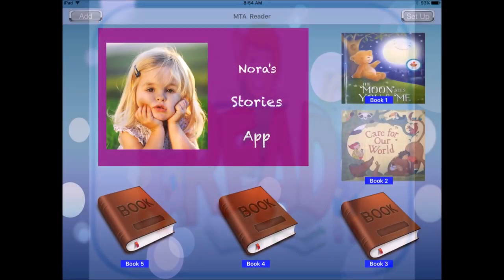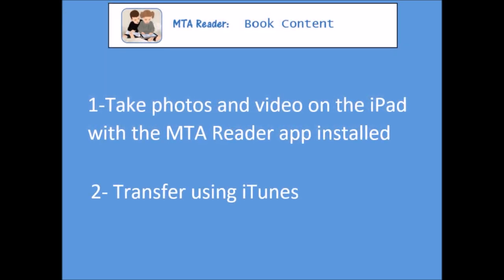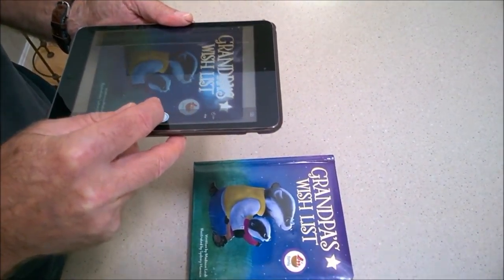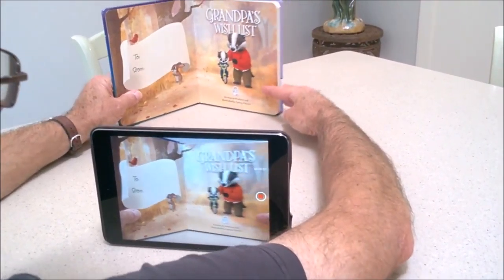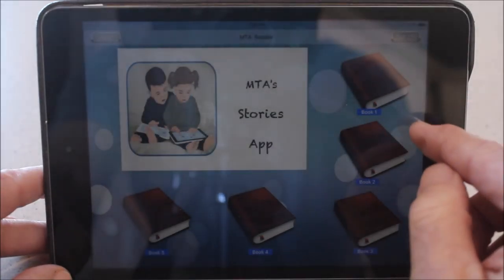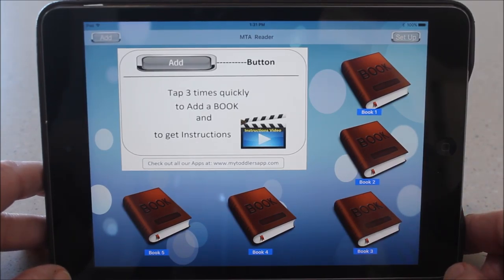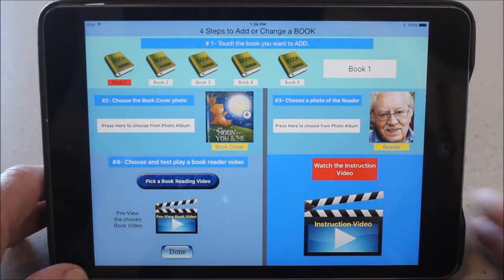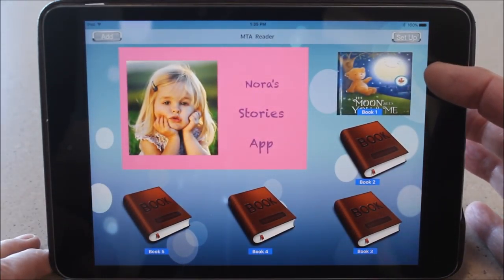MTAReader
MTA READER provides an easy to use app for your Toddler to watch pre-recorded book readings. Any family member can record themselves reading a book and then load it into MTA READER. The Toddler then just has to touch the book cover on their main screen to enjoy the book. Grandma living in another state can read a book and transfer it to their Toddlers iPad using iTunes.